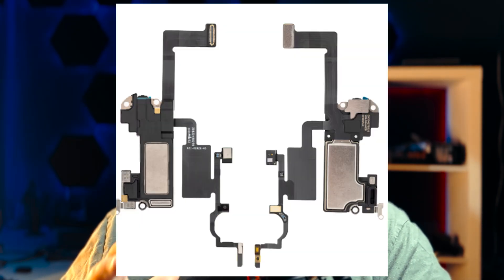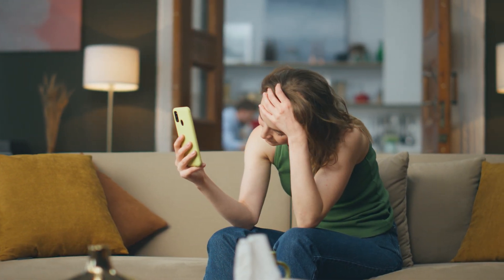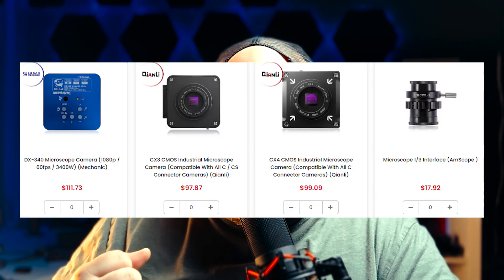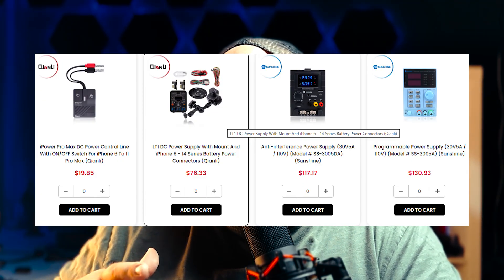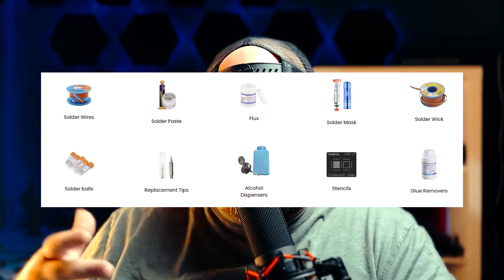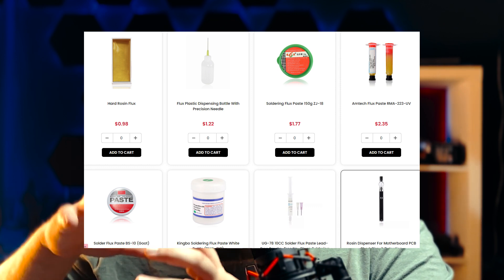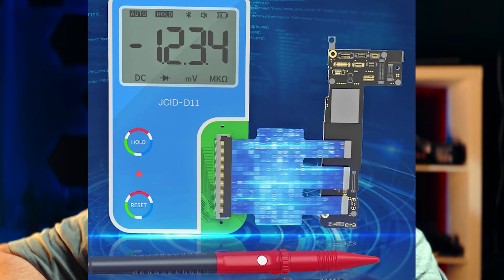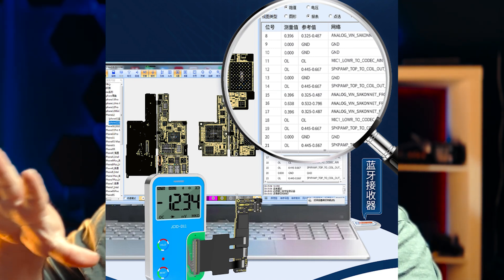Essential Tools for Mastering Logic Board Repairs and Data Recovery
Are you ready to take your micro-soldering skills to the next level? In this video, we dive into the essential tools you’ll need to advance beyond basic micro-soldering and enter the world of advanced logic board repairs and data recovery. Whether you’re a seasoned technician or just starting out, we’ll guide you through the must-have equipment that will help you handle complex repairs and recover data like a pro. Don’t miss out on these expert tips to elevate your repair game!